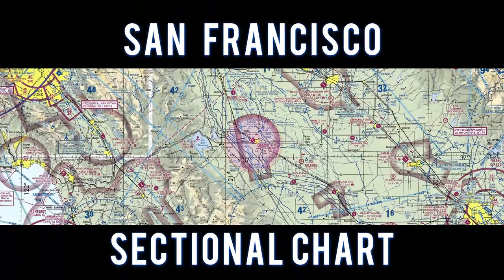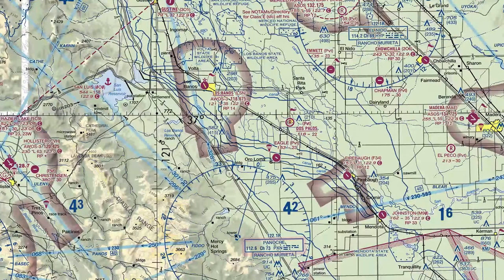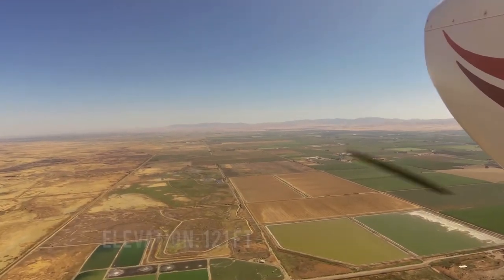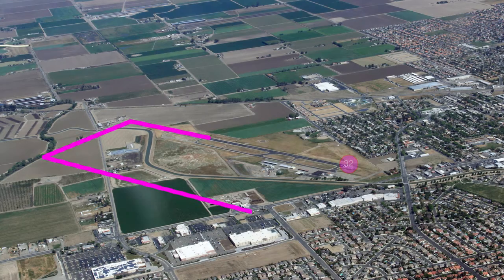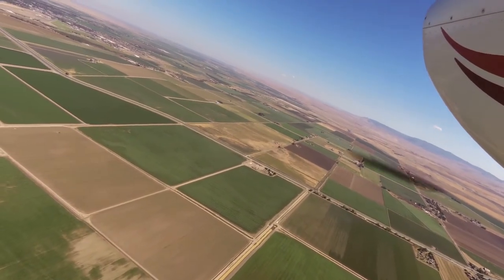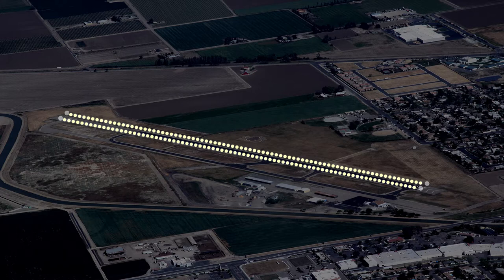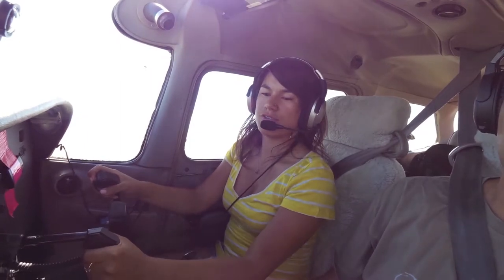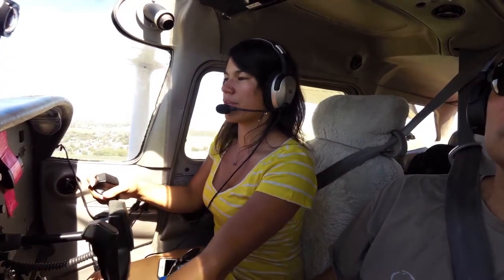Flying with Tony Arbini into the Los Banos Municipal Airport (KLSN)-Los Banos, California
Hello everyone, Tony Arbini here from Landing patterns bringing you another in-depth video, guiding you on our landing into the Los Banos Municipal Airport (KLSN) down in Los Banos, California. Our landing into the Los Banos Municipal Airport provide you with lots of information on charts, weights, altitudes, and airport information for pilots to plan for a safe landing!